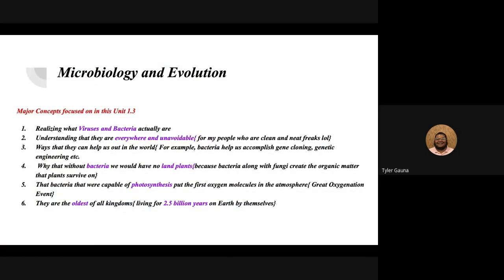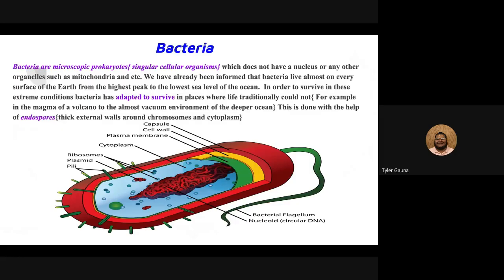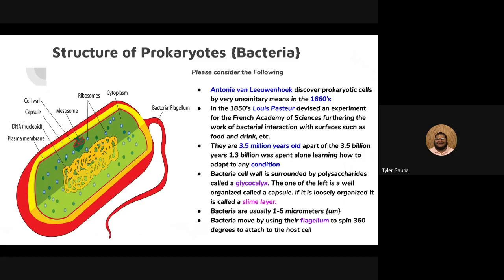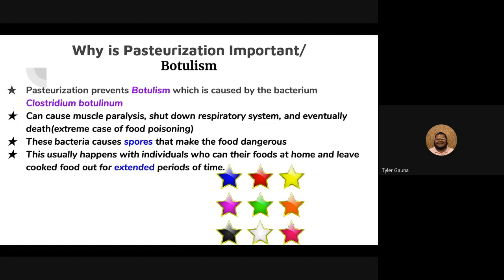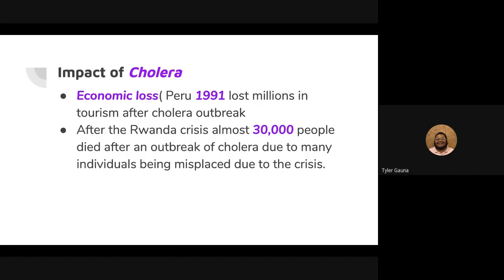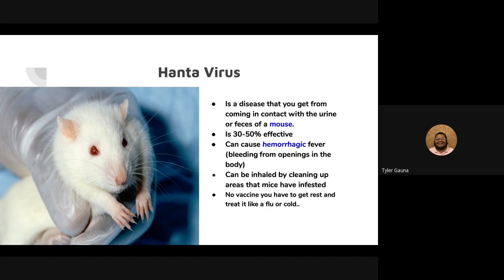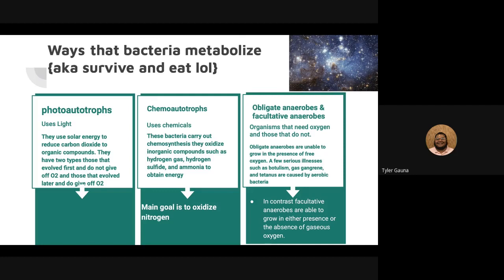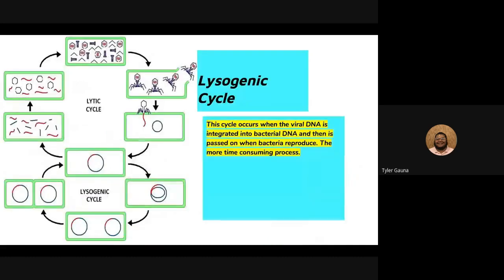Unit 1.3 Notes "Bacteria & Viruses"